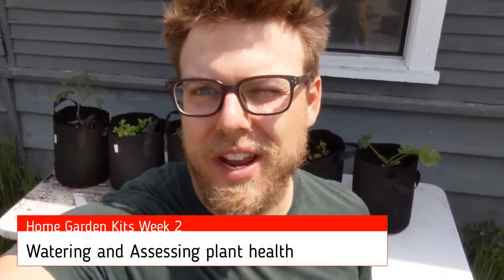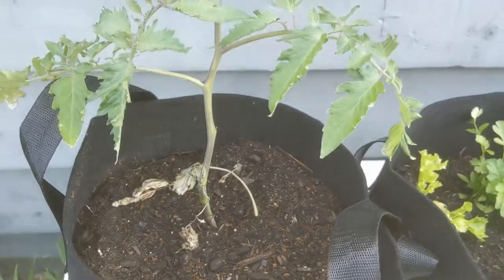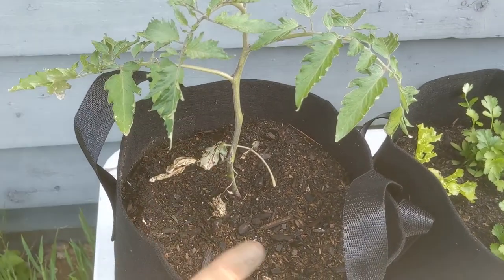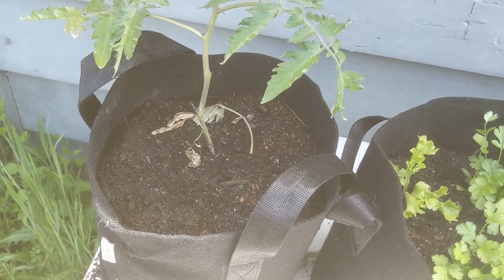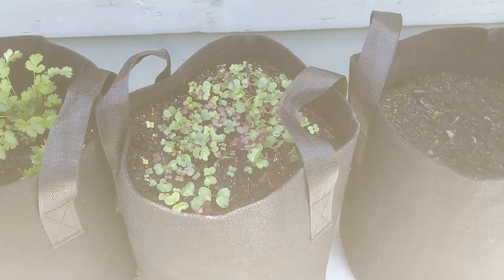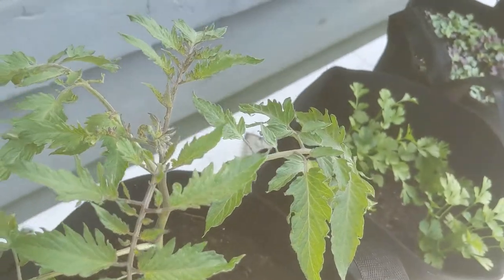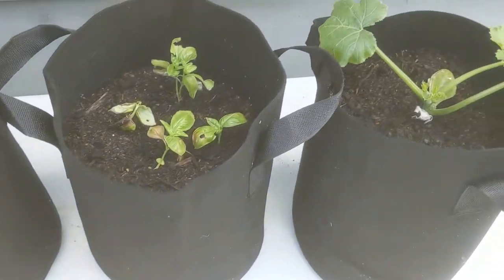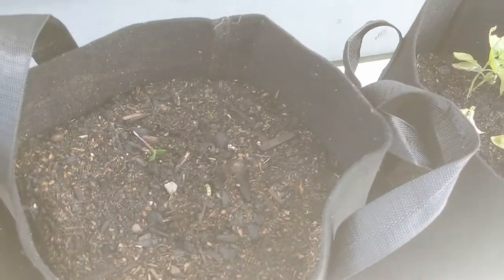Home Garden Kit #2 - Watering and Assessing Plant Health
The next video in our home gardening series. Have fun!